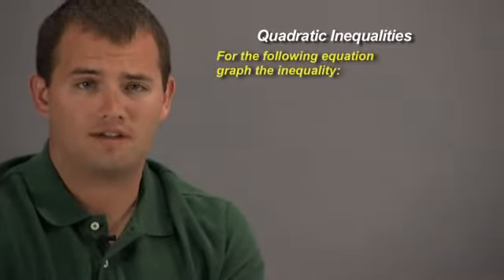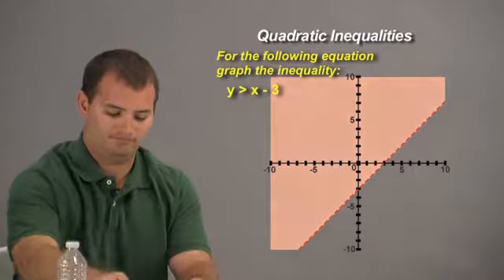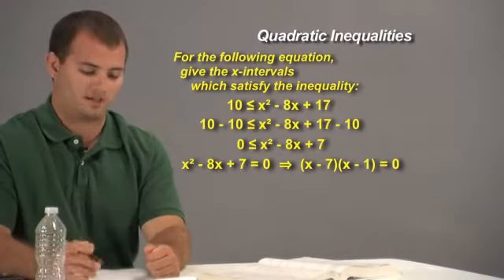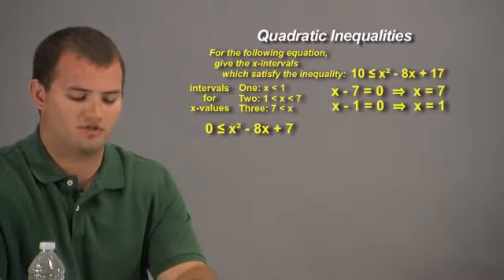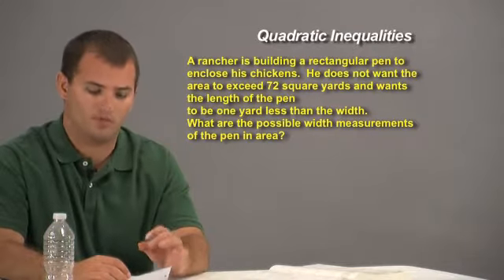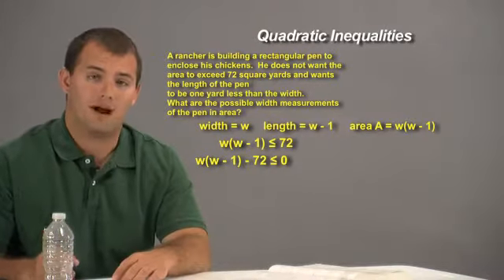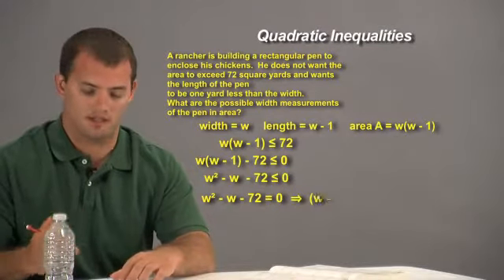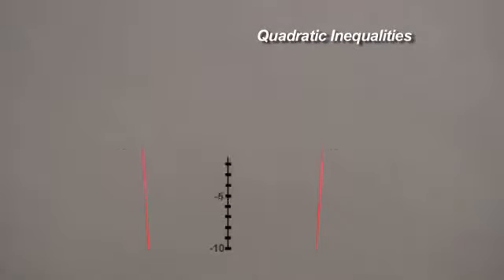Algebra 2 Quadratic Inequalities